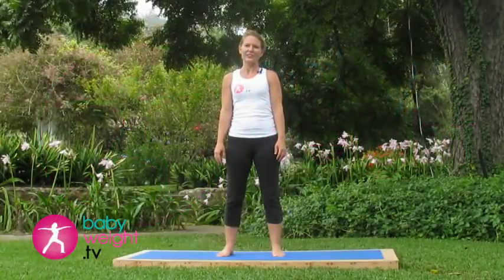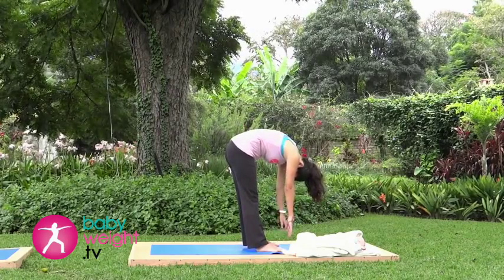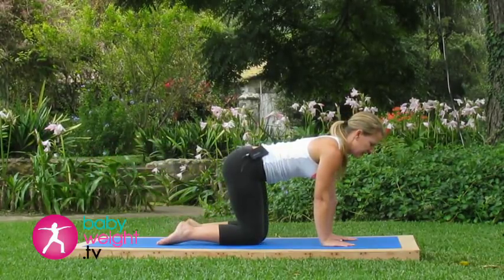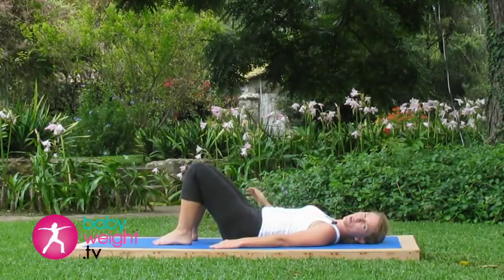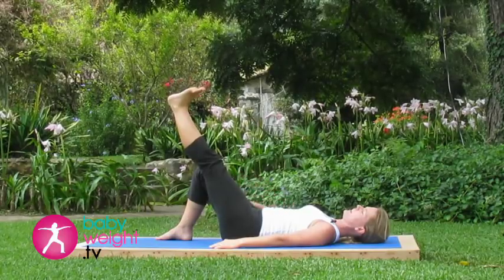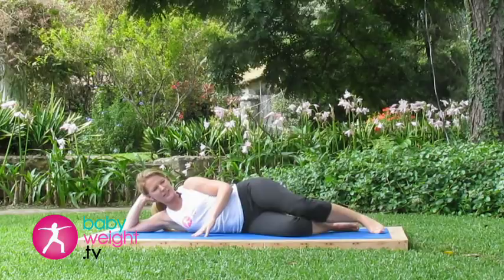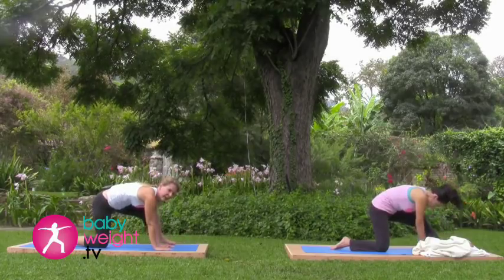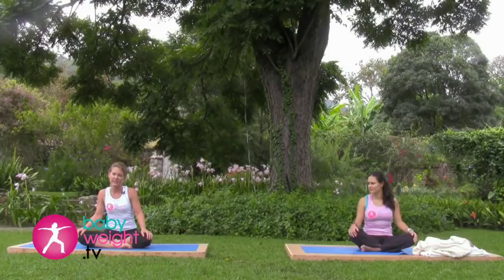Safe Exercises After A Cesarean: 4-6 Weeks Post-Op 2 (Full Video)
A great workout for new moms at least 4 weeks post- C-section, pending your doctor's approval of course